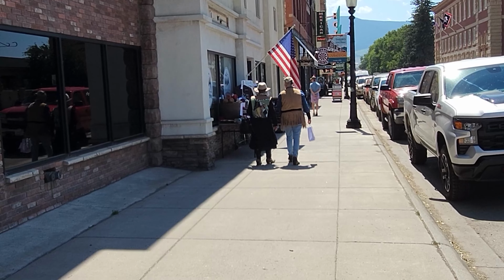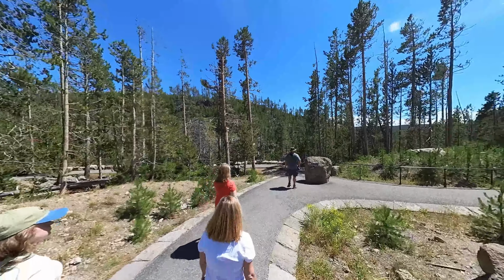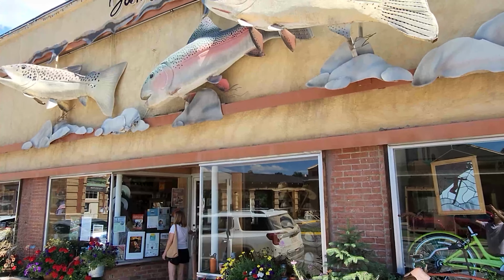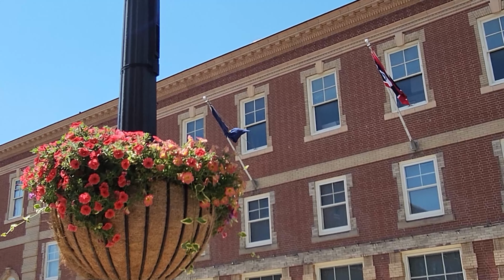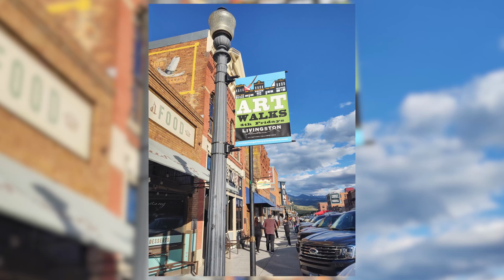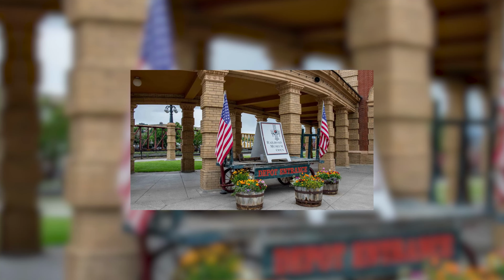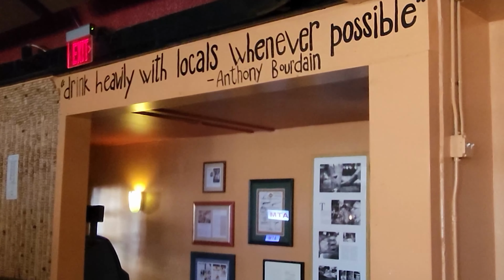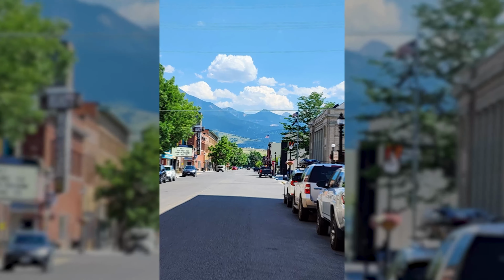Exploring Landmarks, Marts, Restaurants, Art Scene, Bars & more in Livingston, MT!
Welcome to Livingston, Montana, the ultimate gateway to adventure in the heart of the American West! Nestled in the picturesque Paradise Valley and bordered by the mighty Yellowstone River, Livingston is a charming town that offers a perfect blend of outdoor recreation, cultural richness, and small-town hospitality.

In this video, we take you on a virtual tour of Livingston, showcasing its unique charm and the countless opportunities it offers for those seeking an authentic Montana experience. From the rugged landscapes of Yellowstone National Park to the vibrant arts scene and the friendly locals, Livingston has something for everyone.

🌄 Explore Nature's Playground
Get ready to be captivated by the breathtaking natural beauty that surrounds Livingston. The Yellowstone River offers world-class fishing, kayaking, and rafting. The nearby Absaroka and Beartooth Mountains provide endless hiking and camping adventures. And just a short drive away, you can witness the wonders of Yellowstone National Park, with its geysers, hot springs, and wildlife.

🎨 Cultural Gem of Montana
Livingston is not just about outdoor adventures; it's also a hub for culture and creativity. Explore the historic downtown district, filled with art galleries, boutiques, and restaurants. Don't miss the Livingston Depot Center and its fascinating exhibits on the town's railroad history.

🤠 Meet the Friendly Locals
One of the true gems of Livingston is its people. Known for their warmth and hospitality, the locals are always eager to share stories and recommendations. Whether you're dining at a local eatery, attending a community event, or chatting with fellow adventurers, you'll feel right at home.

🛌 Accommodations for Every Style
Discover a range of accommodations, from cozy bed and breakfasts to rustic cabins and luxurious lodges. No matter your style or budget, Livingston has the perfect place to rest your head after a day of exploration.

📸 Capture the Moment
Photographers and nature enthusiasts will find endless inspiration in Livingston's landscapes. From sunrise over the mountains to the vibrant sunsets over the prairies, be sure to have your camera ready!

Plan your visit to Livingston, Montana, and embark on an unforgettable journey filled with natural wonders, cultural richness, and genuine Western hospitality.